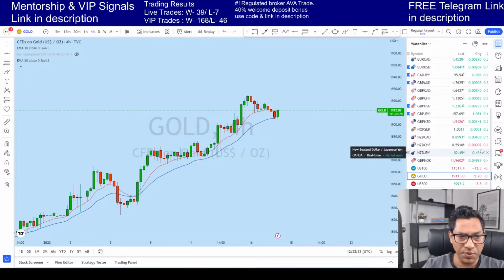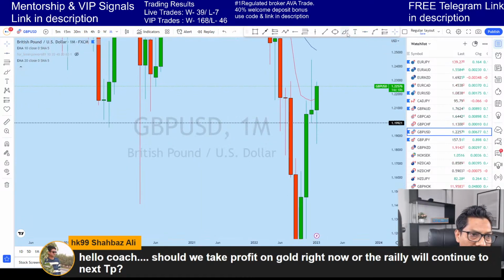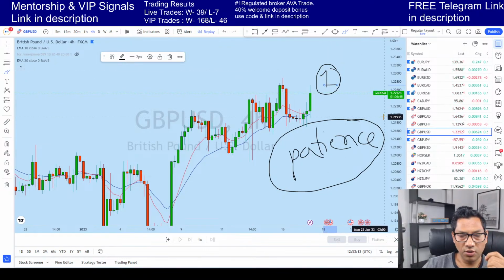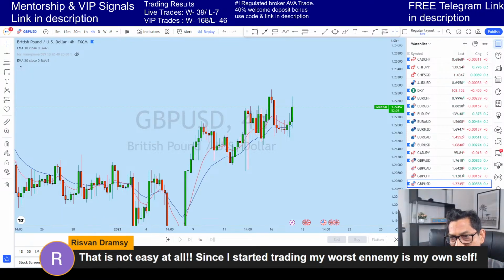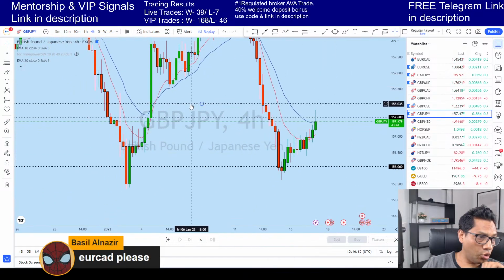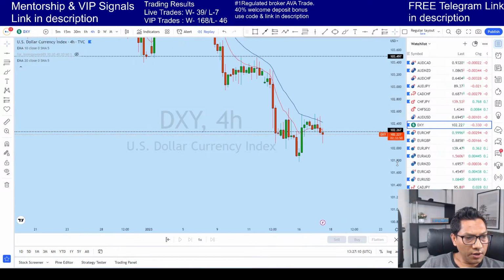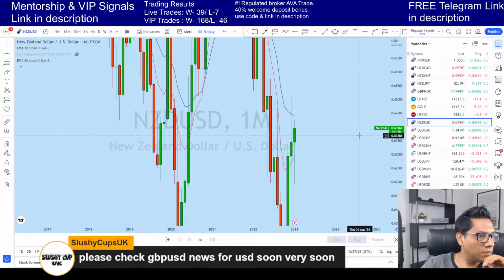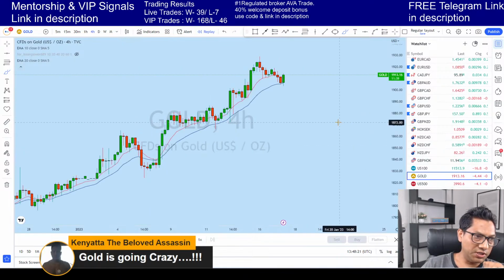LIVE FOREX TRADING NEY YORK SESSION: GBPUSD, EURUSD, GOLD, USDJPY,US30, NAS100....